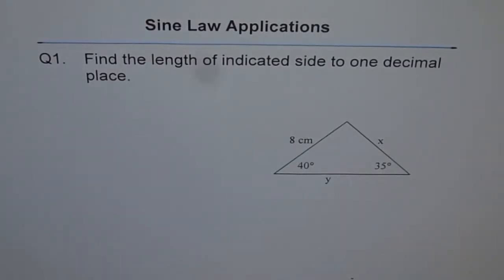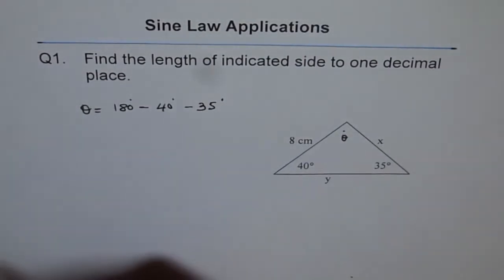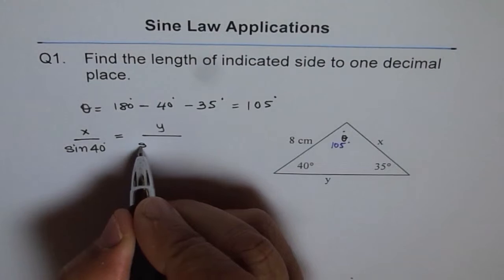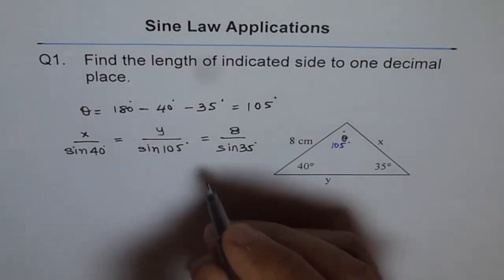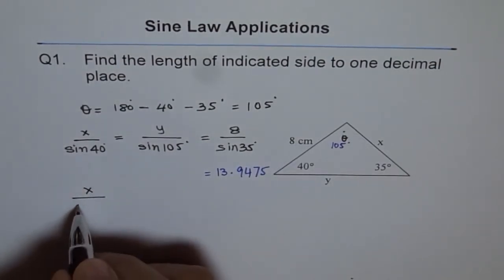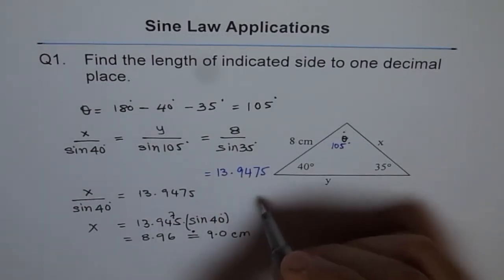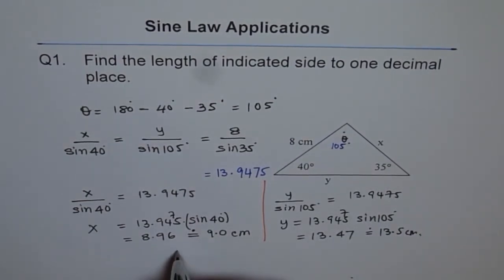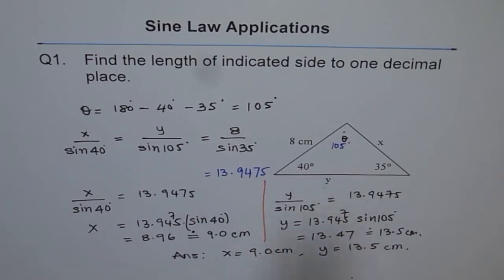Solve Triangle Sine Law Application Q1